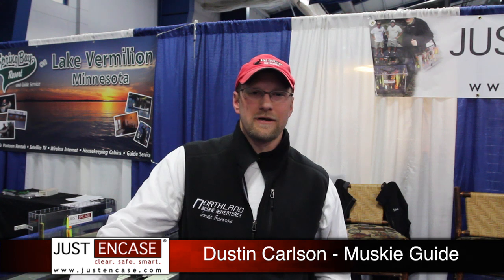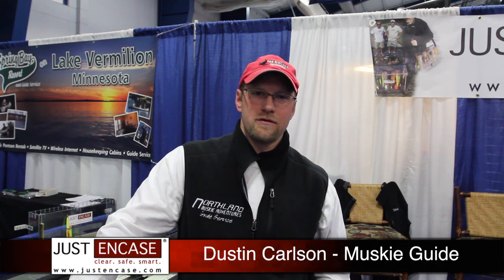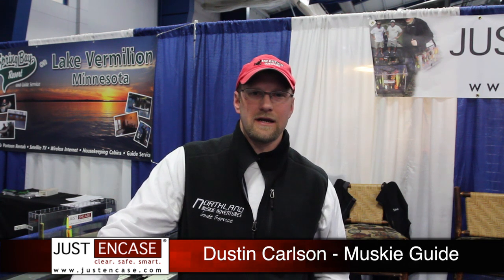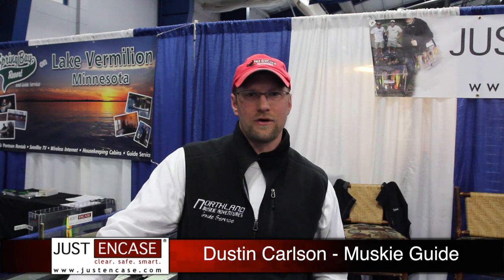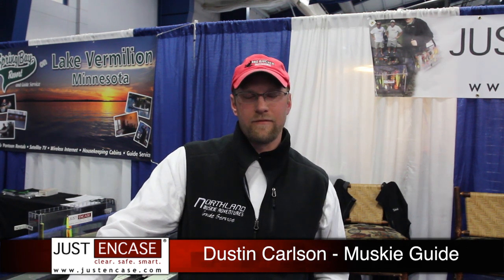Just Encase Dustin Carlson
Watch as musky pro Dustin Carlson explains why he thinks Just Encase is the best on the market!